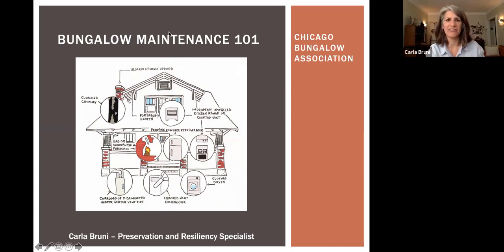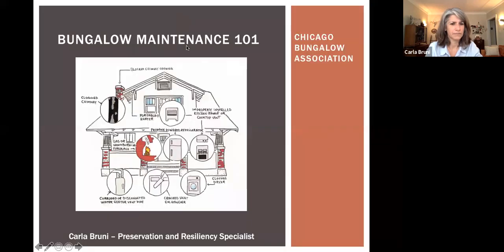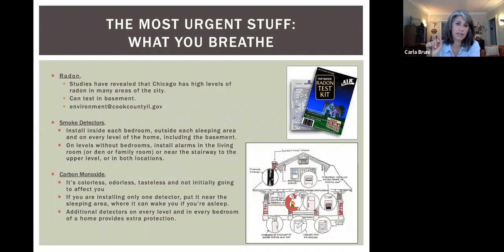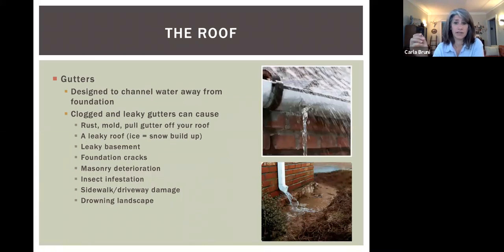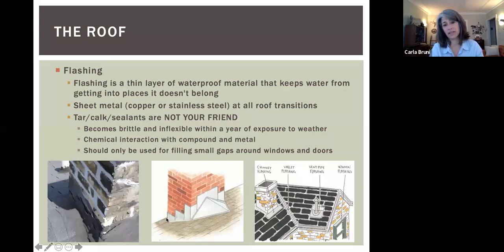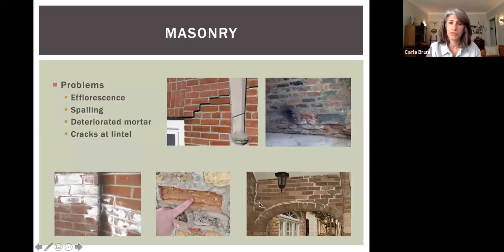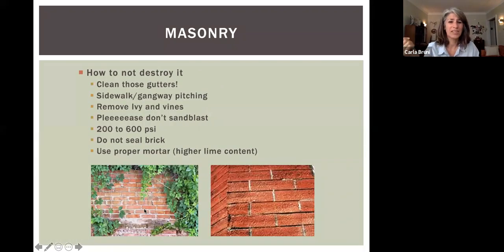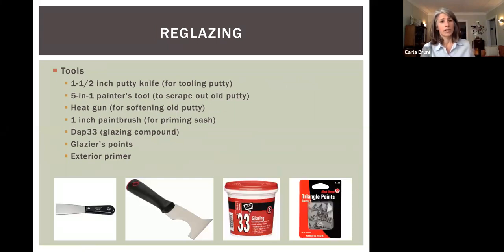Bungalow Maintenance 101 (Webinar Recording)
Recording of a Chicago Bungalow Association webinar on June 24, 2020. to learn more.
Great introduction for new members and useful knowledge for all vintage homes! Join CBA's Preservation & Resiliency Specialist, Carla Bruni, to learn about common maintenance issues in your Chicago bungalow. Learn how to improve the value of your bungalow and prolong its life by reducing your energy usage, diagnosing typical issues in and around your home, completing simple repairs, and coming up with a plan of attack to keep you on track with your maintenance duties. View and download the Bungalow Maintenance Guide booklet

Chapters:
0:00:00 Welcome & Presenter Introduction
0:03:36 Online Resources
0:06:45 Presentation Start
0:07:09 Why Maintain Your Home?
0:08:26 What to Focus On
0:10:47 When You'll Need a Building Permit
0:11:33 Radon, Smoke Detectors, Carbon Monoxide
0:14:35 Electrical
0:17:13 Water is Your Home's Enemy!
0:17:41 Roof - Shingles
0:21:31 Roof - Gutters
0:27:13 Roof - Flashing
0:29:13 Roof - Ice Dams
0:32:26 Masonry - Problems
0:38:04 Masonry - How to Not Destroy It
0:40:06 Masonry - Repointing
0:42:49 Masonry - Lintel Replacement
0:45:13 Windows - Common Conditions
0:47:07 Windows - Solutions
0:55:25 Exterior Painting
0:59:22 Exterior Sealing
1:01:28 Inside Air Infiltration
1:03:07 Insulate & Air Seal
1:09:59 Heating
1:13:32 Plumbing
1:16:26 Home Maintenance Tips & Planning
1:22:15 Pop Quiz
1:23:25 Q&A
1:31:49 Wrap-Up